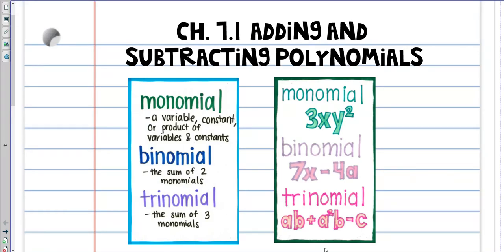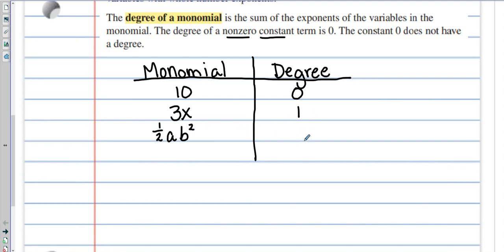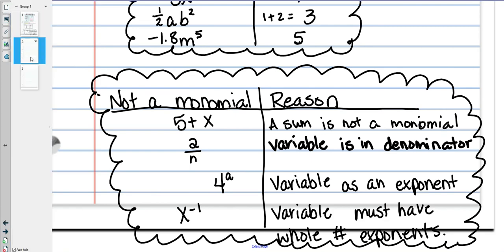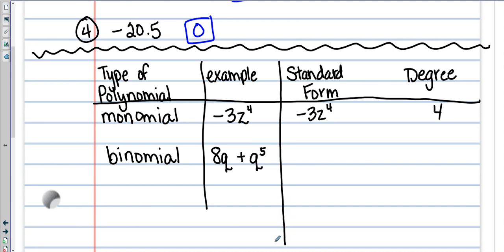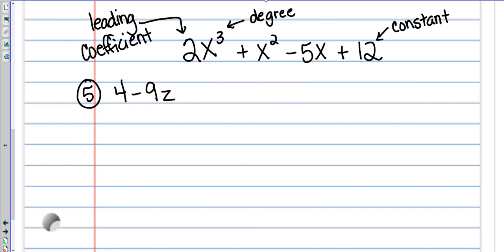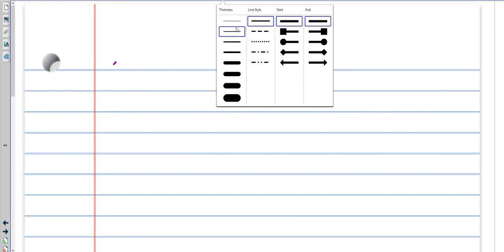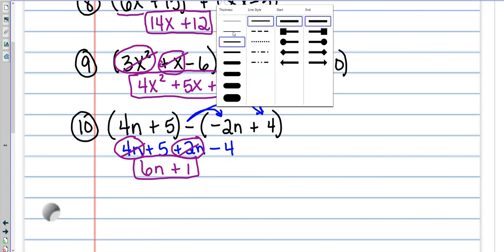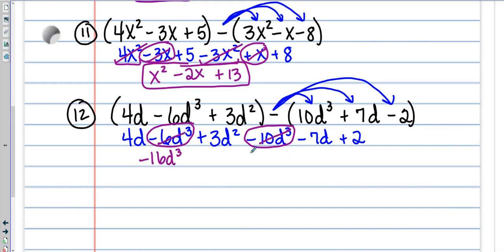Adding and Subtracting Polynomials by Mrs. Byrd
Algebra 1 lesson on adding and subtracting polynomials by Mrs. Byrd.

Video created using screencastify.

Pen and plate used XP-Pen.